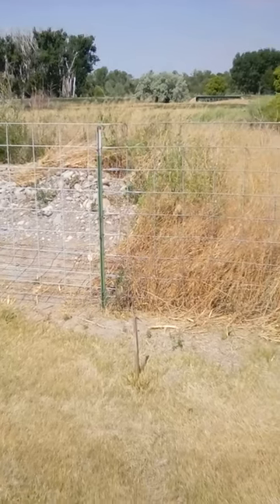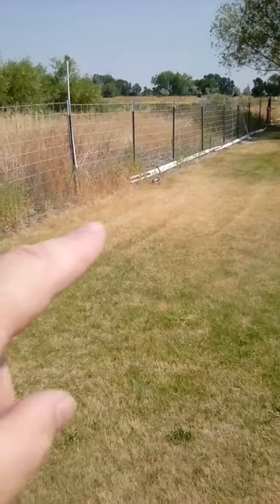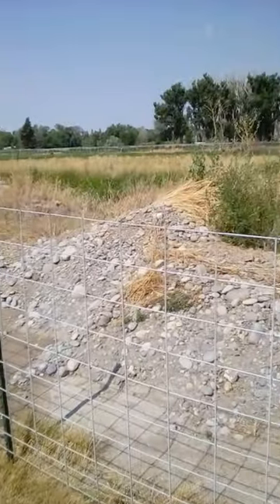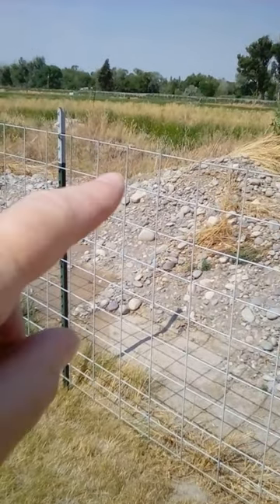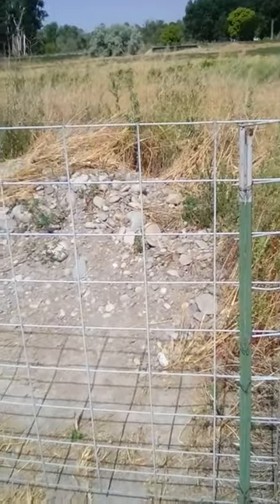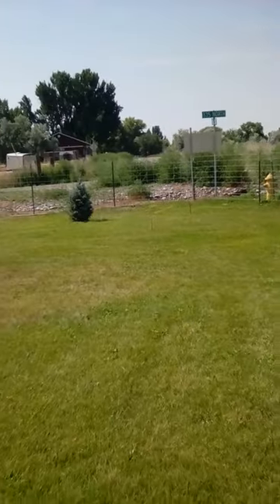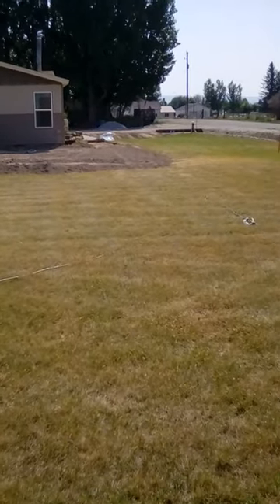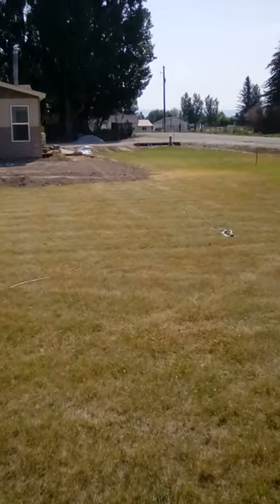No. 715 – Canal Protection For The Grandsons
No. 715 – Canal Protection For The Grandsons . Members Preview now open to all.
The irrigation canal on the west side of the property does not have a fence on it and it has very steep banks and is fast flowing. We need to protect our grandsons from it since they won't.

My Live Streams are Mondays, and Tuesdays;
“Monday Night Fireside Chat” (is here on CFC) 8:00 Eastern